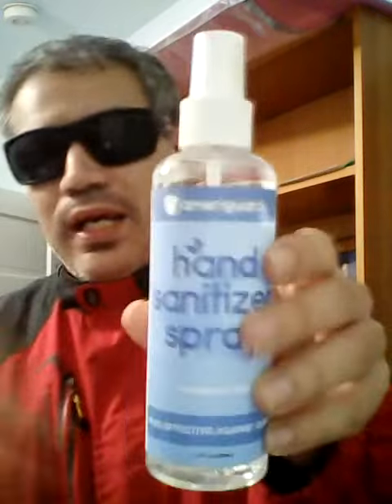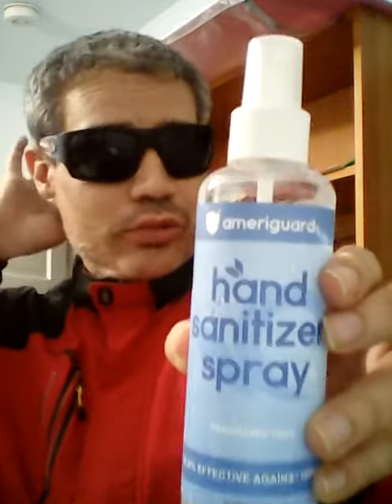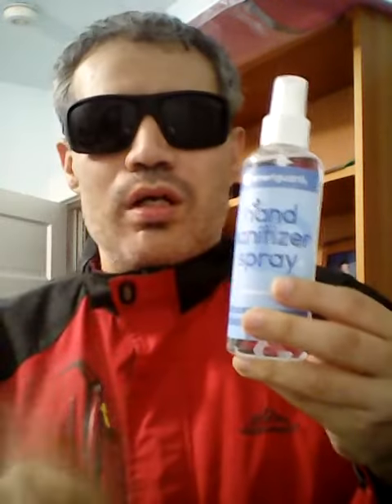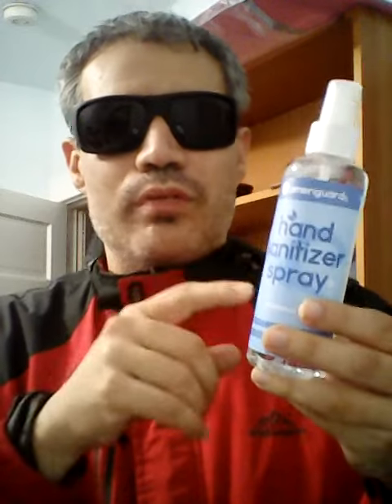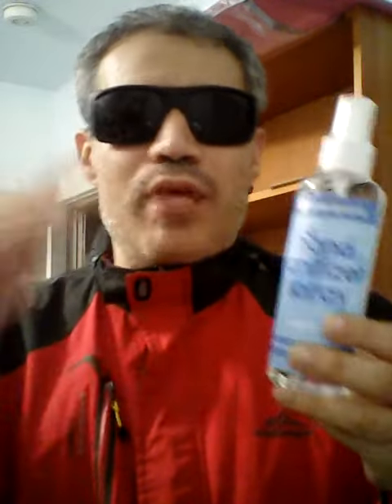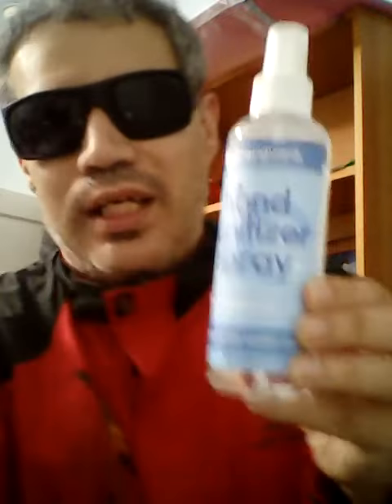J-Dude's Reviews: Ameriguard Hand Sanitizer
The J-Dude is on guard as he reviews another underrated brand of hand sanitizer.